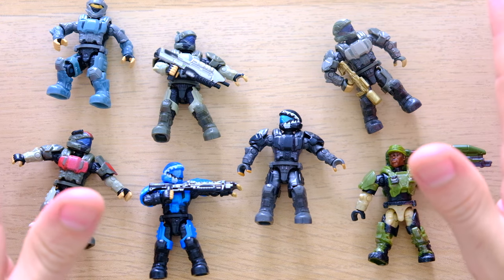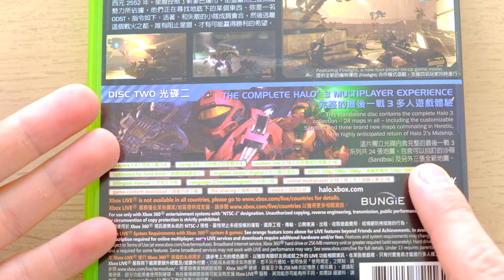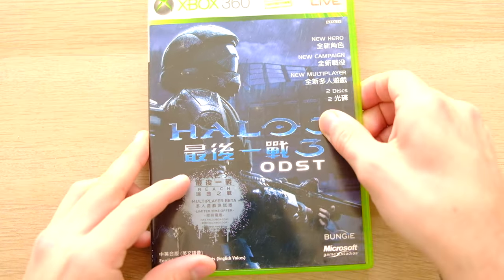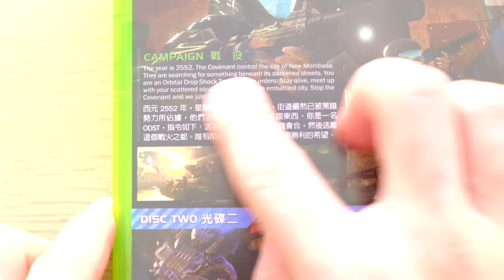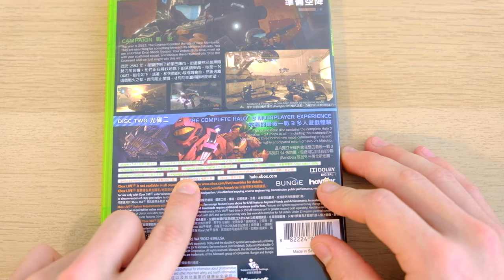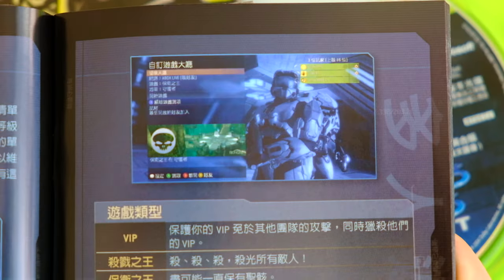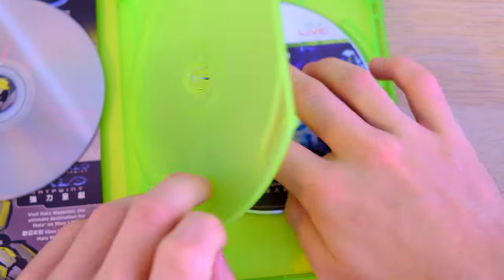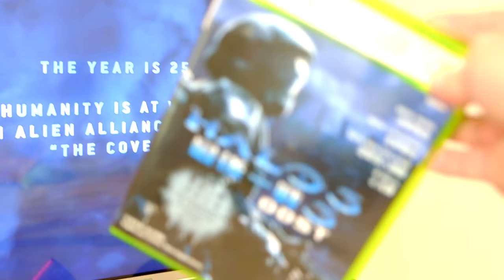I Bought a Chinese Copy of Halo 3 ODST! Unboxing & Comparison.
Deep in a tech market in Hong Kong In stumbled across a Chinese Copy of Halo 3 ODST. Enjoy this comparion to it's USA counterpart and an in depth unboxing!

Opening this game takes me back to when I first purchased this game. It will always be my favourite campaign experience. Which Halo game defined your childhood?

Simon Key
11E Cherish Court
Discovery Bay
Hong Kong